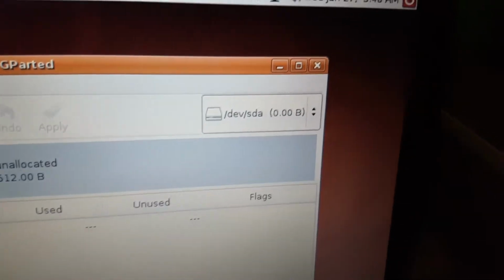Video Log, Month of February 2021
I didn't really feel like doing a whole lot of video logging in the past while. Hopefully they will still be a weekly thing, but I can't promise anything.